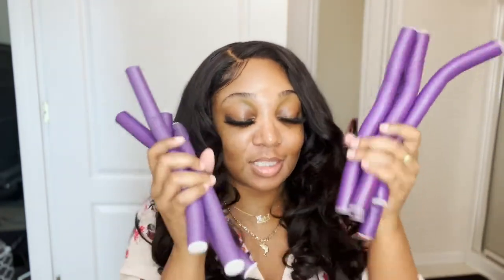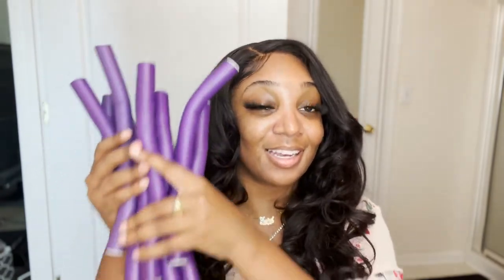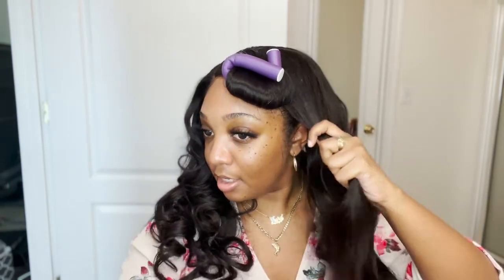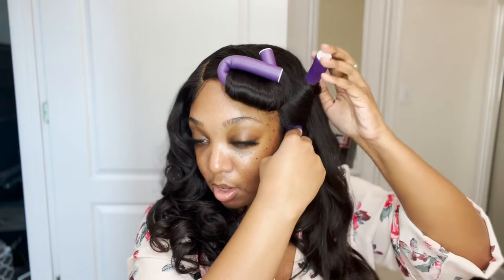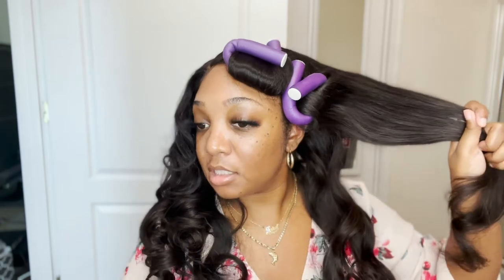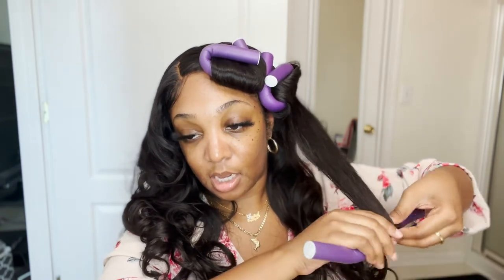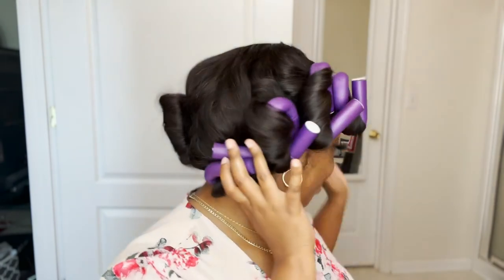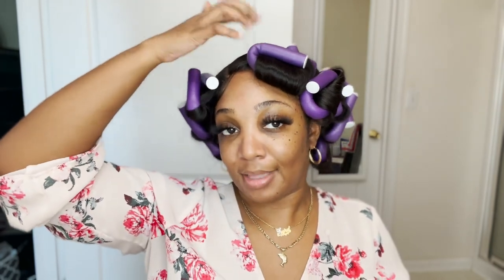HOW TO ACHEIVE HEATLESS BOMBSHELL CURLS | FLEXI RODS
THANK YOU FOR TUNING IN TO THIS VIDEO!!! IN THIS VIDEO I AM GOING TO BE SHOWING YOU HOW TO GET BOMBSHELL CURLS! THESE ARE HEATLESS CURLS THAT LOOK EFFORTLESS!! THIS IS A QUICK WAY TO GET THE CURLS YOU DESIRE!! I AM USING FLEXI RODS TO COMPLETE THIS LOOK!!!

BOMBSHELL CURLS
HEATLESS CURLS
HOW TO CURL YOUR HAIR
FLEXI RODS
FLEXI RODS WITH MOUSSE
FLEXI ROD ON WIG
5X5 CLOSURE
5X5 CLOSURE WIG
BOMBSHELL CURLS TUTORIAL
HOW TO CURL HAIR
BIG SOFT CURLS
BARREL CURL TUTORIAL
VOLUMINOUS CURLS
VOLUMINOUS BOMBSHELL CURLS
BOMBSHELL CURLS WITH FLEXI RODS
BARREL CURLS
BIG BOMBSHELL CURLS
BIG CURLS
FLEXI ROD CURLS
FLEXI ROD SET
CURLS WITH FLEXI RODS